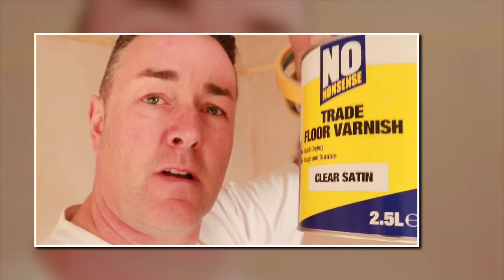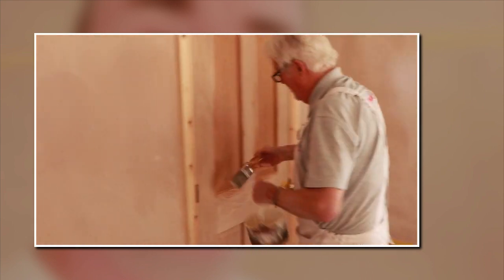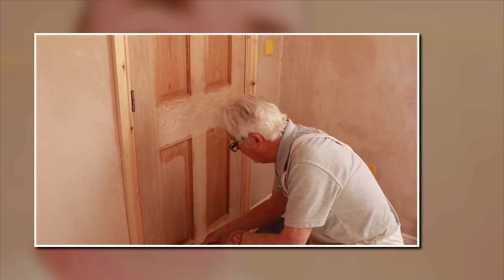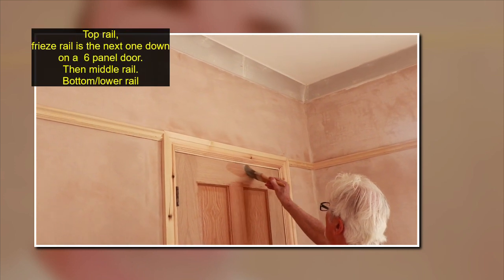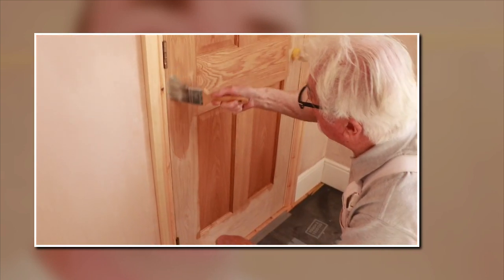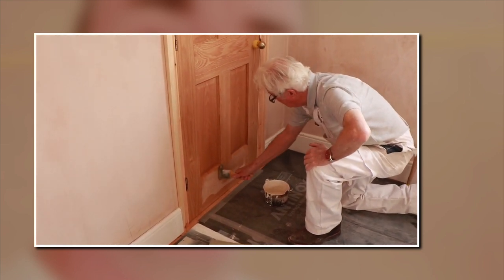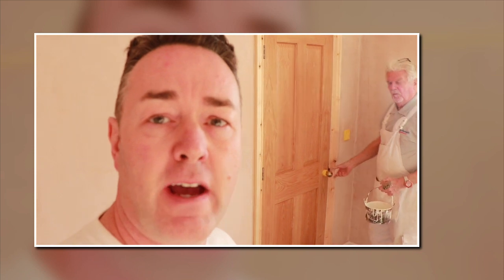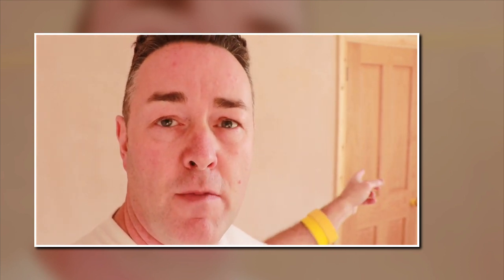How to varnish new oak doors - interior - using Trade Floor Varnish - Screwfix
How to varnish new oak interior doors. No need to oil them, use water based

It does what it says on the tin. and more!!!

We use a water based floor varnish, to varnish new wood/oak doors.

This is Trade Floor Varnish from Screwfix.

Experience has shown this is idea, easy to apply, sand down between coats and three nice coats and they're done.

Dries quick and re coat time is good too.

Try it!!